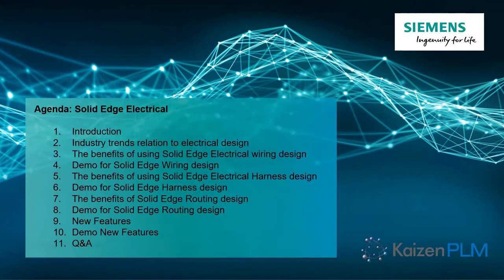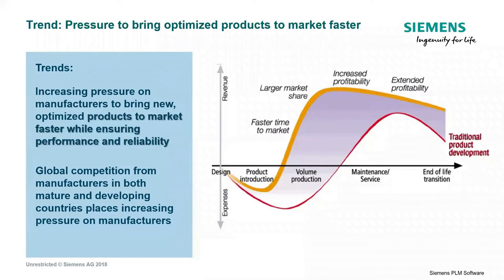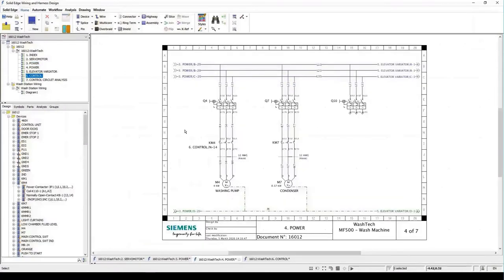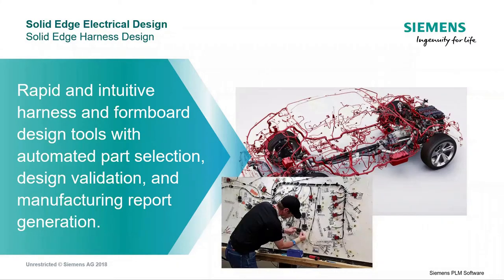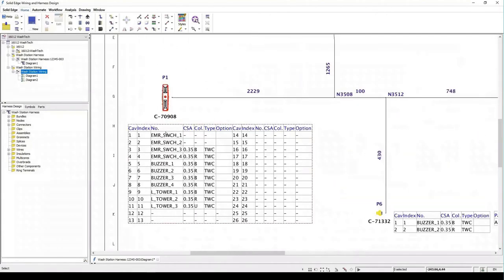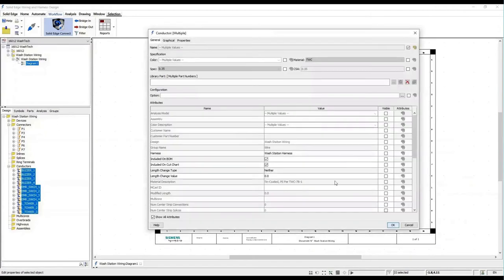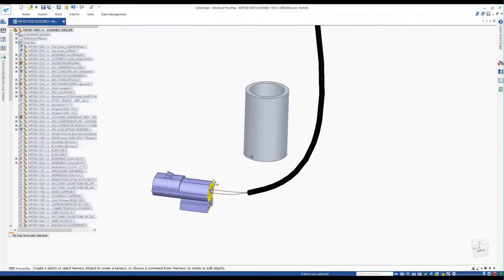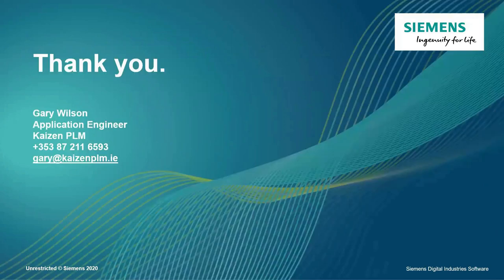Solid Edge Electrical - Electromechanical Product Design Webinar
Want to see Solid Edge Electrical Design in action?

This webinar from our partners at Kaizen PLM will demonstrate a number of the capabilities that Solid Edge Wiring and Harness design from Siemens Digital Industries Software can offer you when it comes to electromechanical design.

Solid Edge helps you overcome electromechanical design challenges with a dedicated solution for electrical design—enabling true co-design collaboration across electrical and mechanical domains.